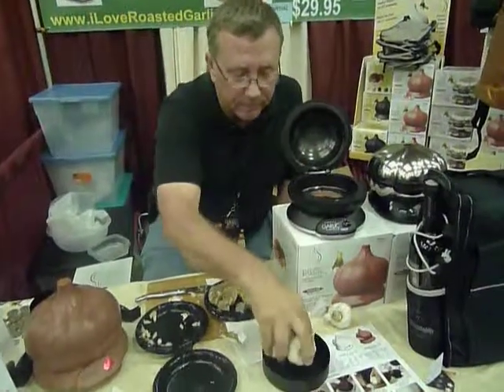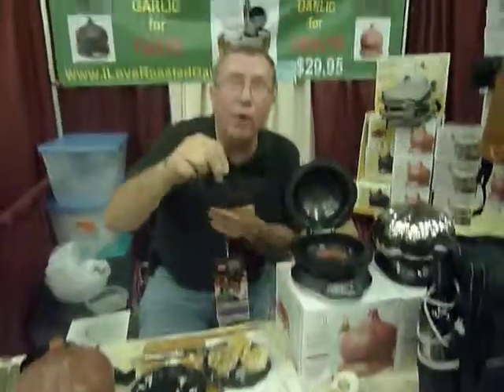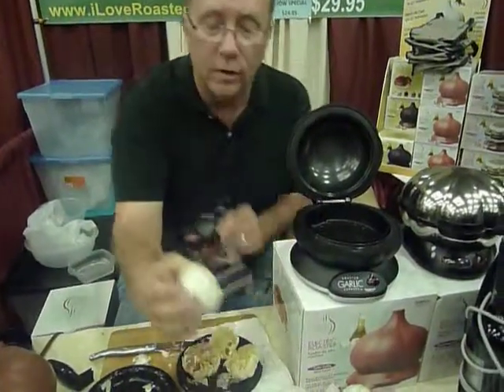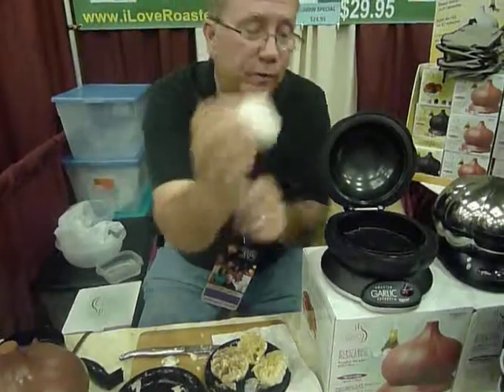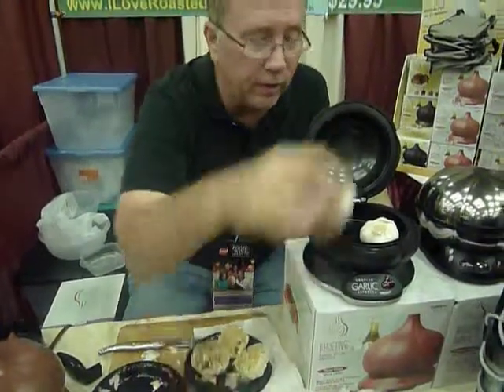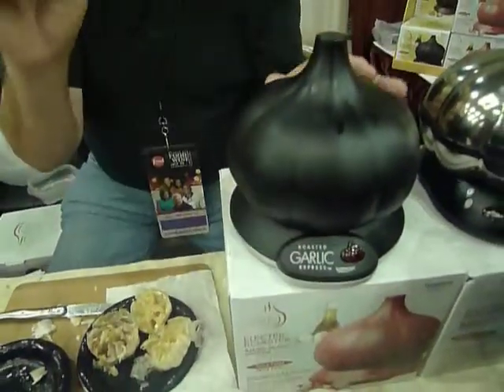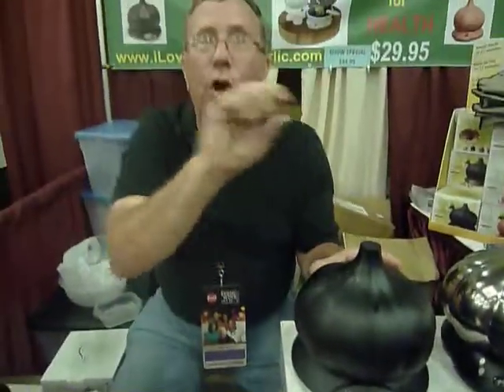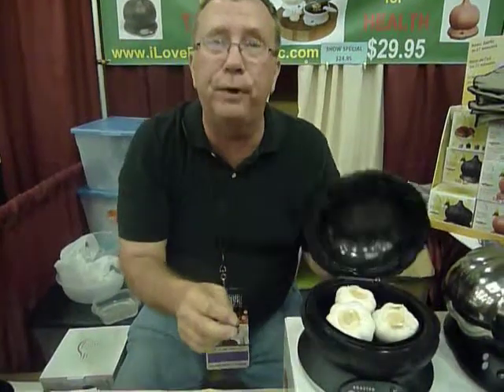i love roasted garlic machine